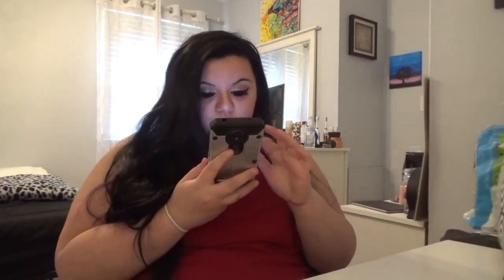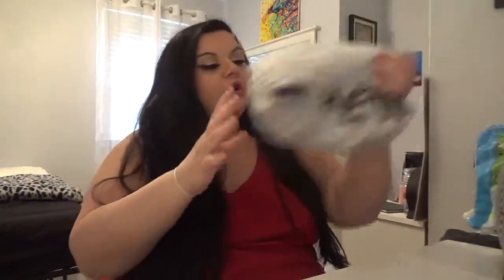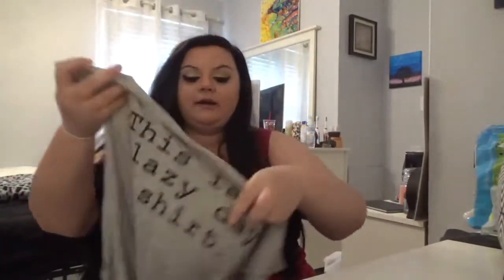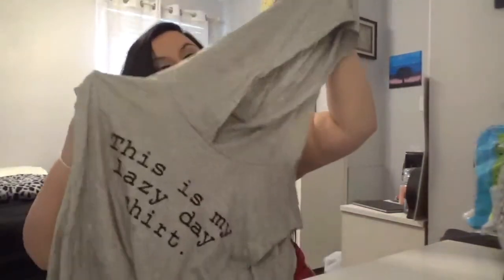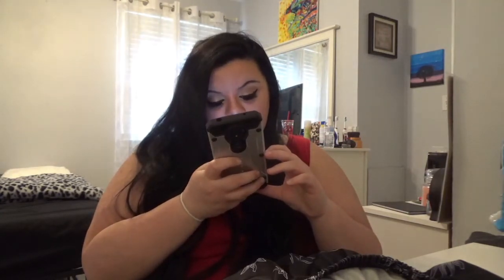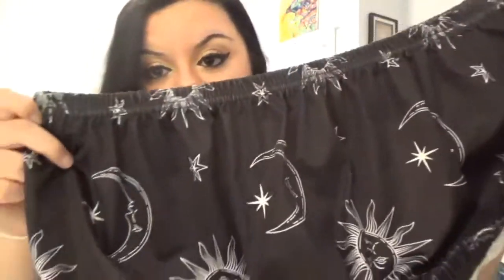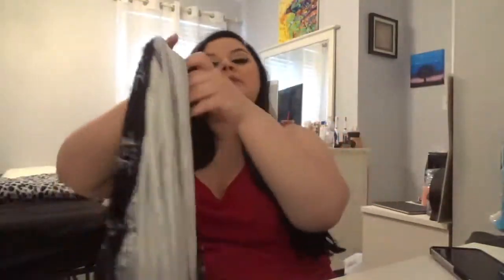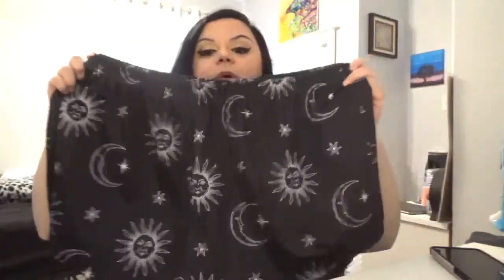SHEIN PLUS SIZE LOUNGEWEAR HAUL!!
xoxooxx Em !!